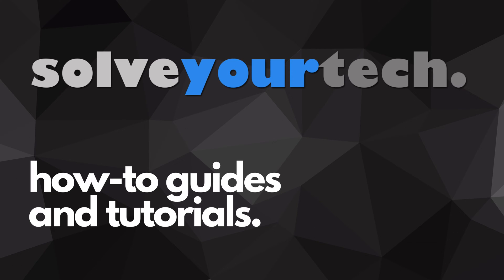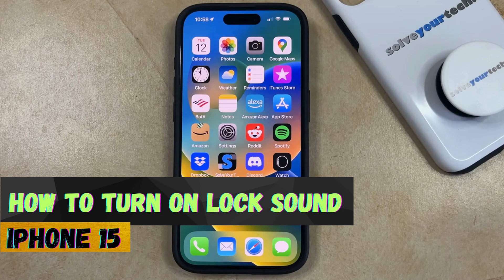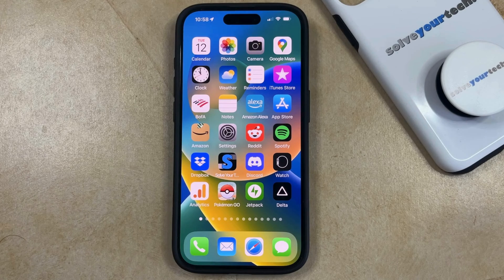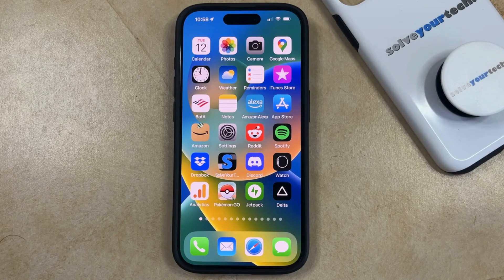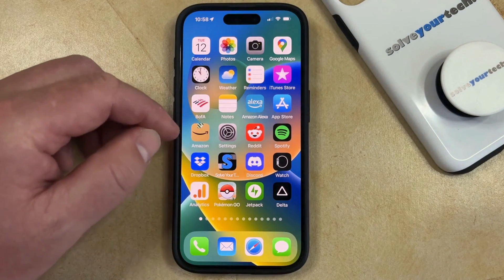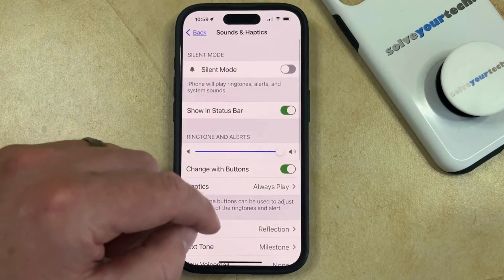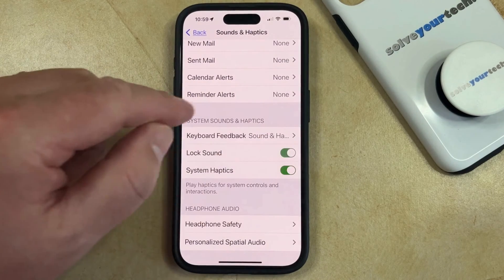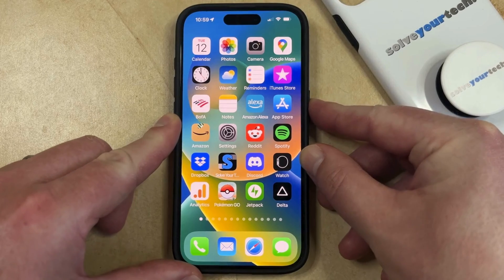How to Turn on Lock Sound on iPhone 15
This video will show you how to turn n lock sound on iPhone 15. Once you complete this tutorial, your iPhne will play a sound when you lock the screen.

You can turn on the iPhone 14 lock sound with the following steps;

1. Open Settings.
2. Choose Sounds & Haptics.
3. Turn on Lock Sound.

Note that you will only hear the lock sound when you press the Power/Side button to lock the screen. Additionally, you will only hear the sound when your iPhone is not in silent mode.

00:00 Introduction
00:15 How to Turn On Lock Sound on iPhone 15
01:03 Outro

Related Questions and Issues This Video Can Help With:

- How to Turn On Lock Sound on iPhone 15 Mini
- How to Turn On Lock Sound on iPhone 15 Plus
- How to Turn On Lock Sound on iPhone 15 Pro
- How to Turn On Lock Sound on iPhone 15 Pro Max